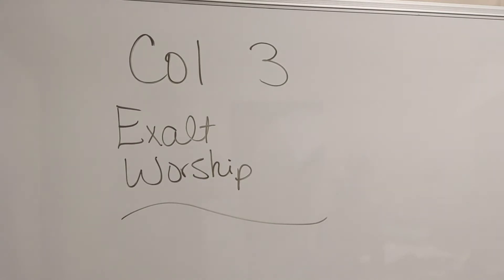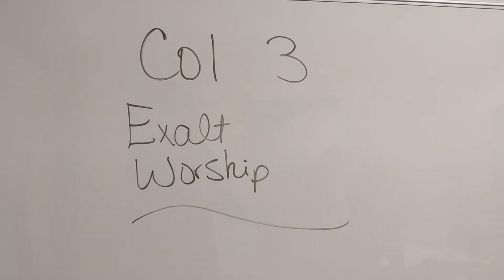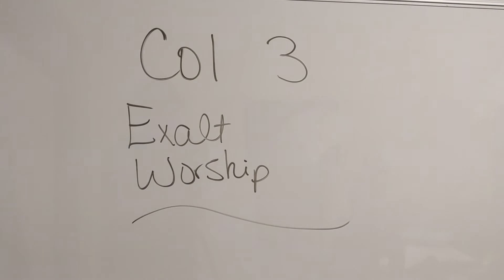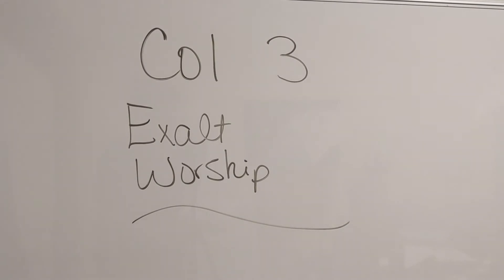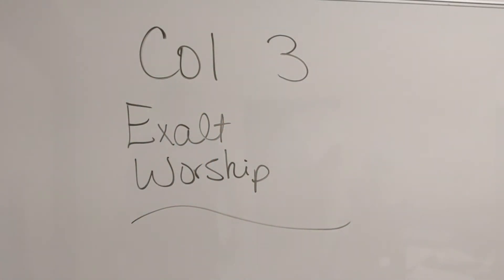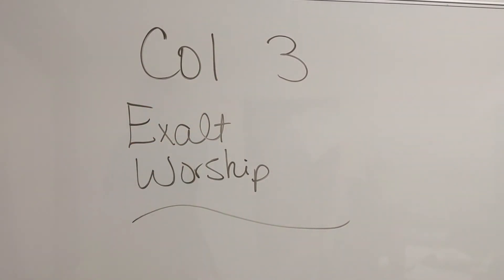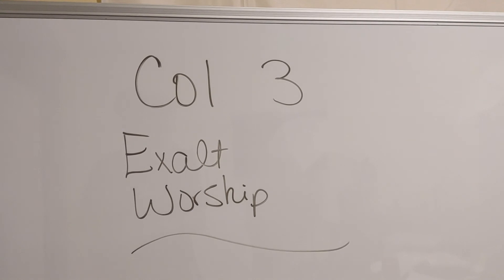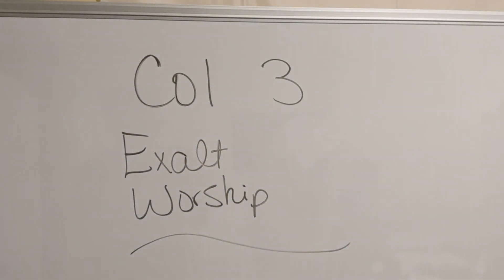WOULD YOU LIKE TO HAVE YOUR PRAYERS ANSWERED?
thank you for helping this ministry and thank you for helping us to help Africa and thank you for helping the kingdom of God!

Kim Keel
Saluda, VA 23149